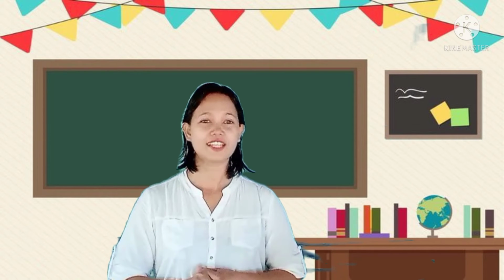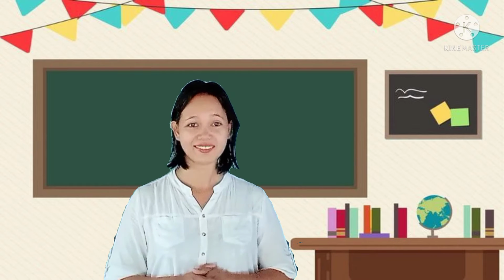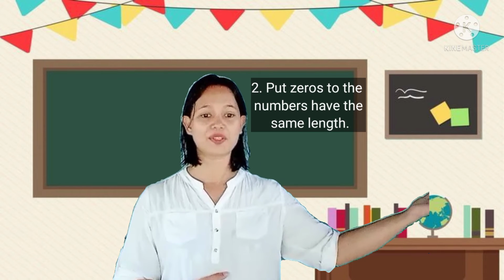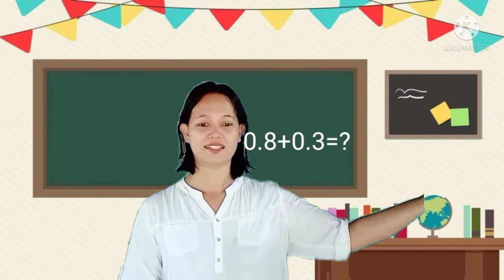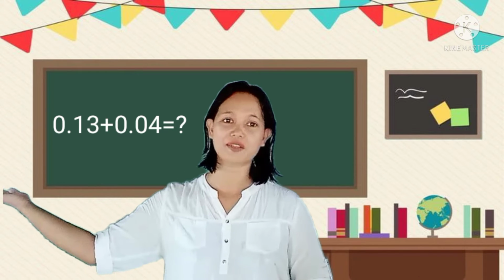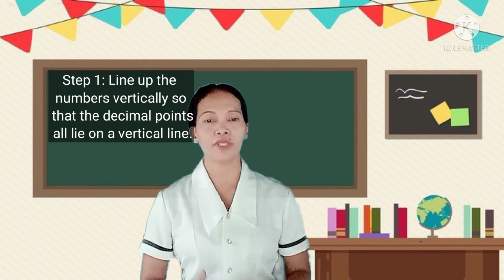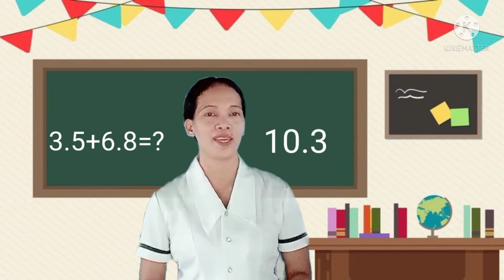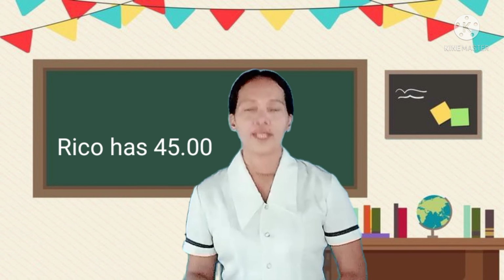Addition and Subtraction of Decimals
Output #1: Problem Solving